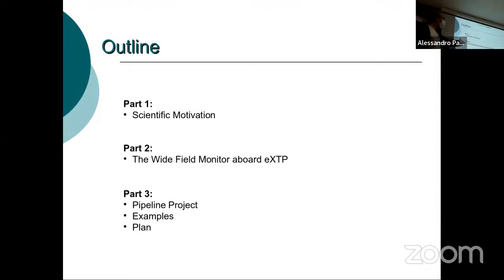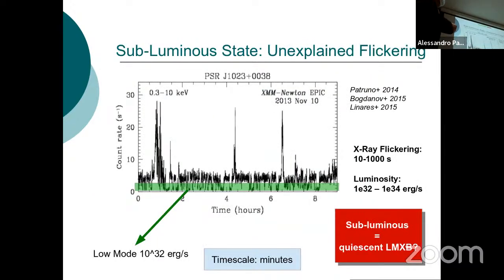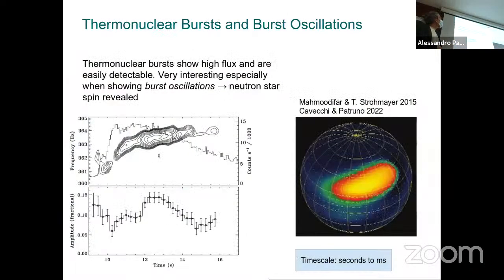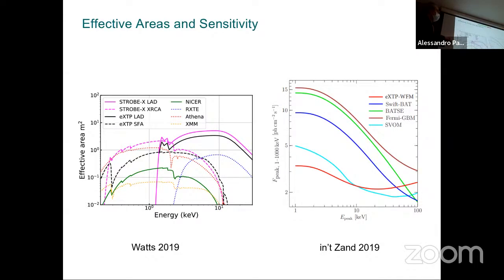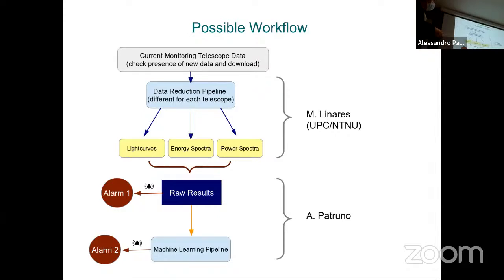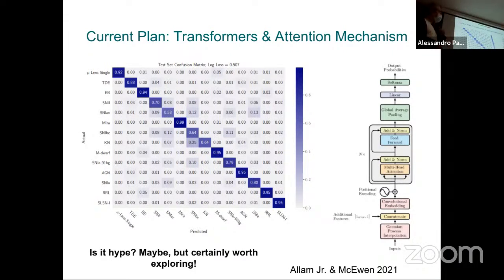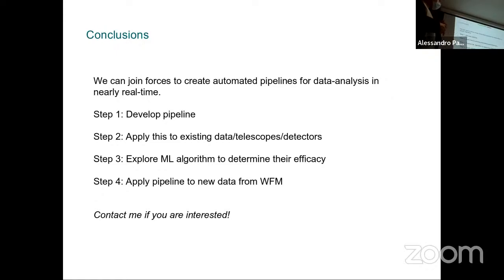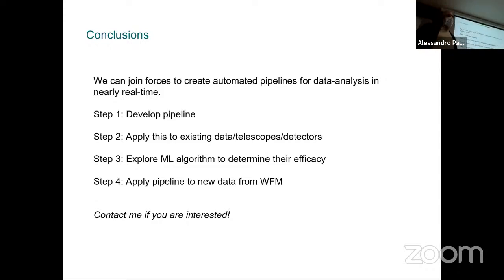Alessandro Patruno - A Plan to Exploit Future X-ray Data with Timing and Machine Learning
Title: "A Plan to Exploit Future X-ray Data with Timing and Machine Learning"
Speaker: Alessandro Patruno, Institute of Space Sciences (ICE-CSIC)